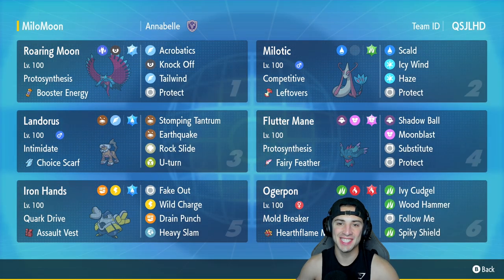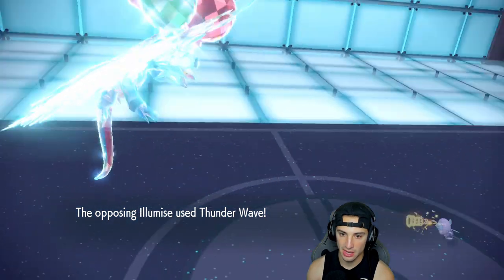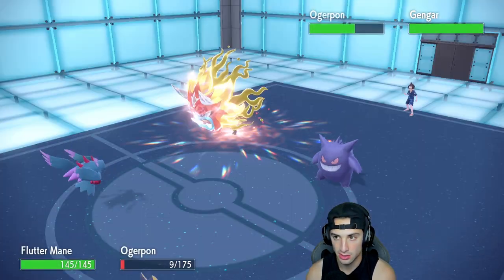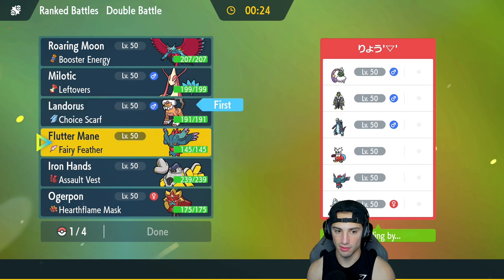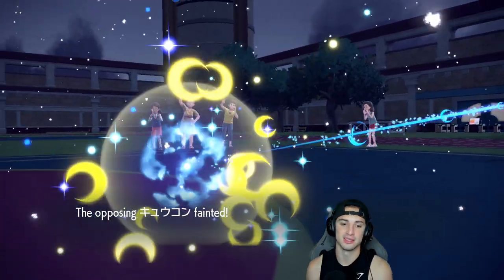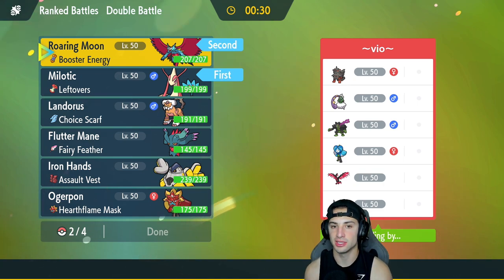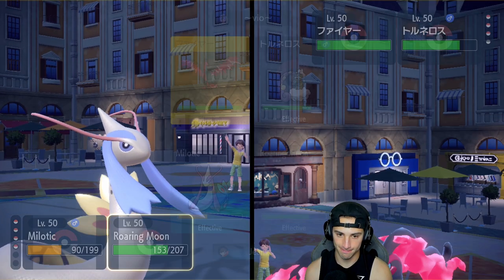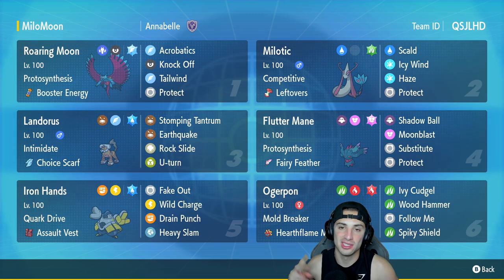HEARTHFLAME MASK OGERPON Is Overpowered! - Pokémon Scarlet & Violet Ranked Double Battles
Rental Code: 054YLG

Infernape Team That We Use for Ranked Battles in Pokémon Scarlet and Violet!

GAME INFO
Name: Pokémon Scarlet and Violet
Developer: Game Freak
Publisher: The Pokémon Company, Nintendo
Platforms: Nintendo Switch
Release Date: November 18, 2022